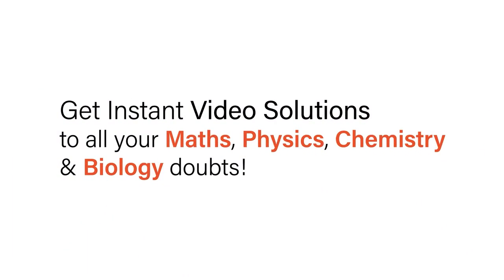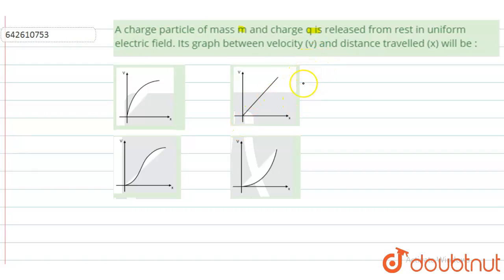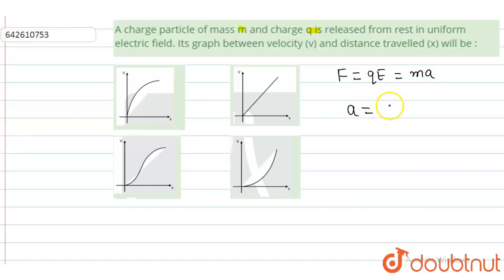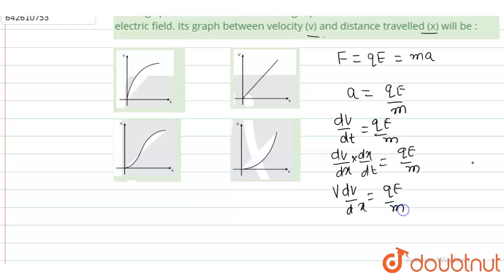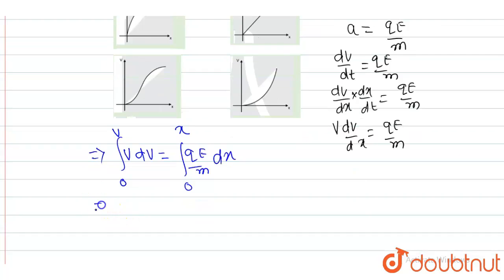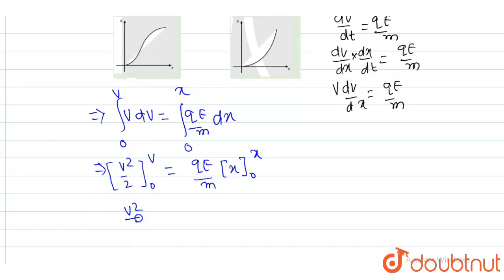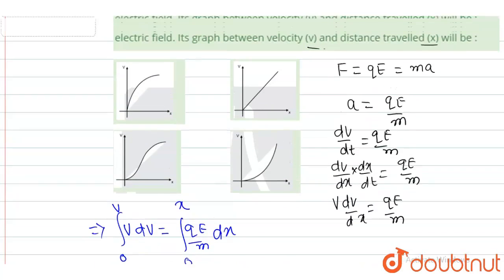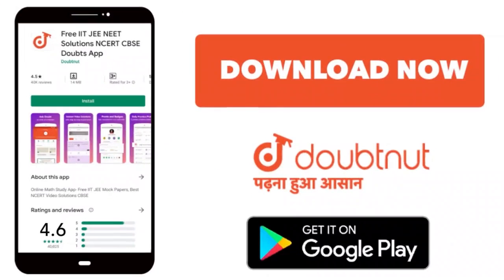A charge particle of mass m and charge q is released from rest in uniform electric field. Its gr...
A charge particle of mass m and charge q is released from rest in uniform electric field. Its graph between velocity (v) and distance travelled (x) will be :
Class: 12
Subject: PHYSICS
Chapter: JEE MAIN
Board:IIT JEE

👉 Have Any Query? Ask Us.